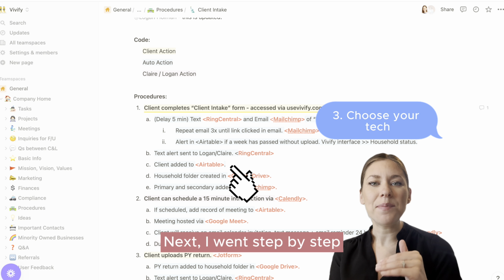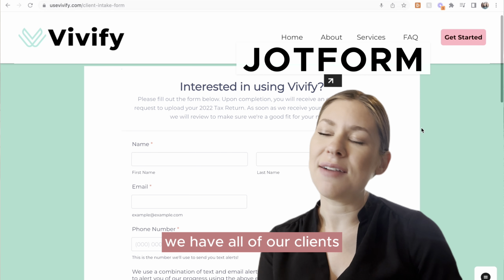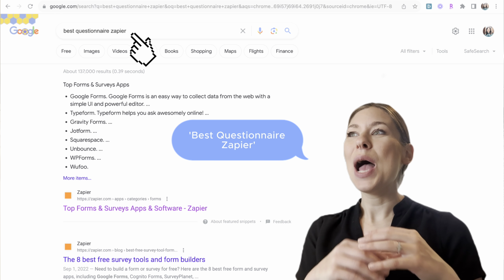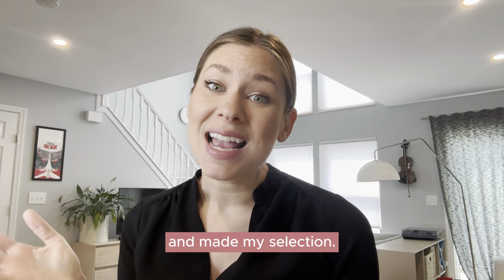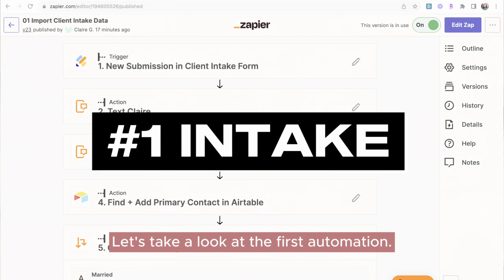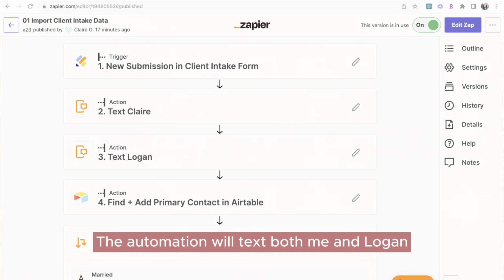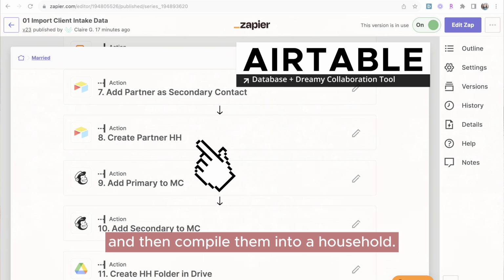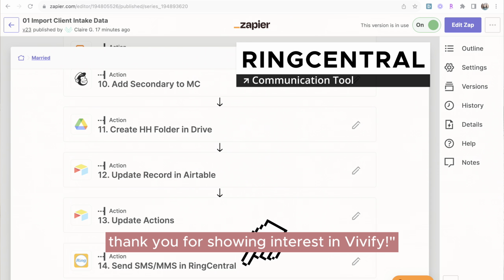DIY Automations Using Airtable and Zapier